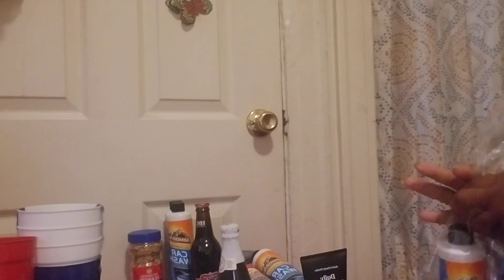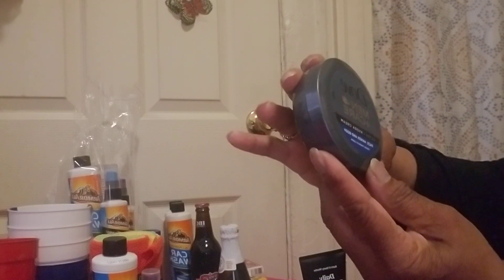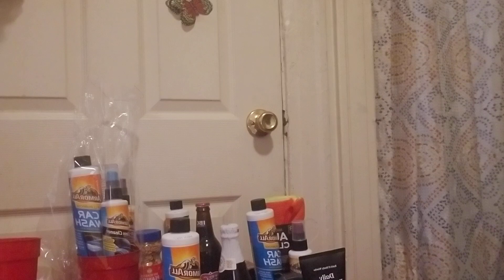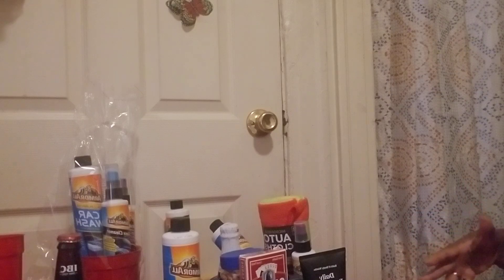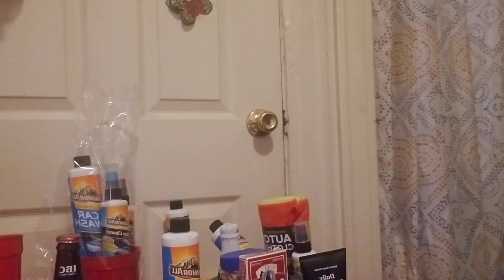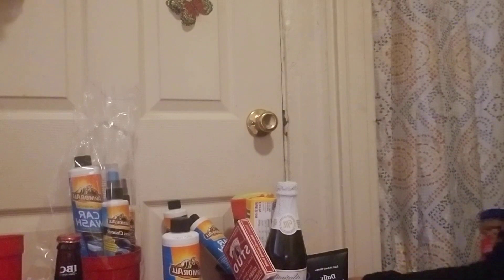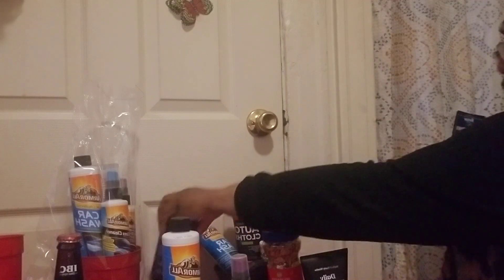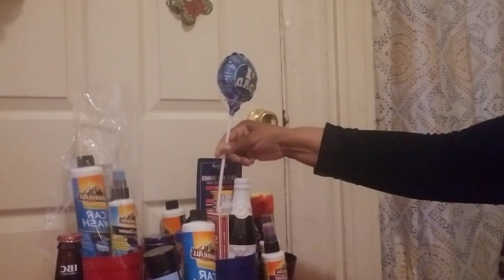FATHER'S DAY IDEAS TARGET/DOLLAR TREE CONTAINERS!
Containers can make a difference!